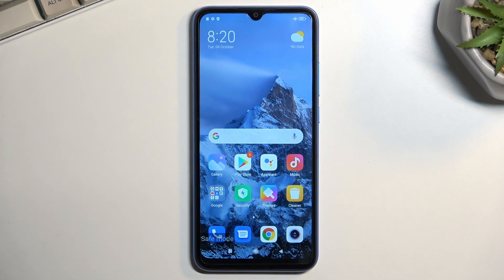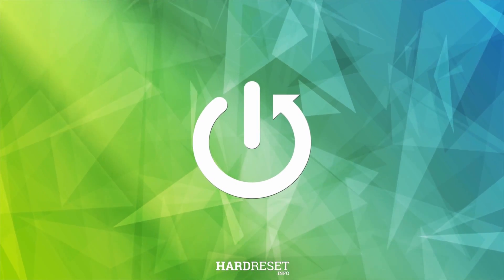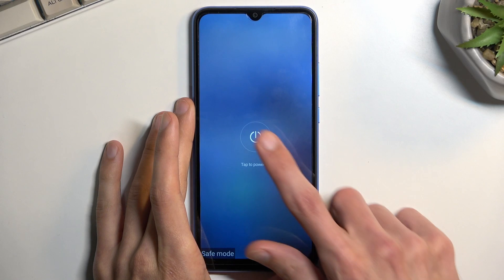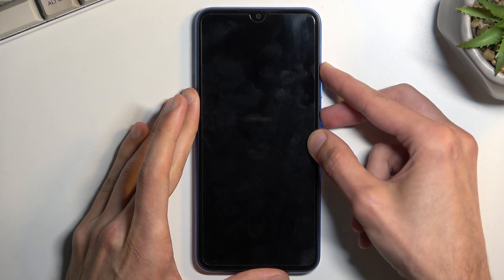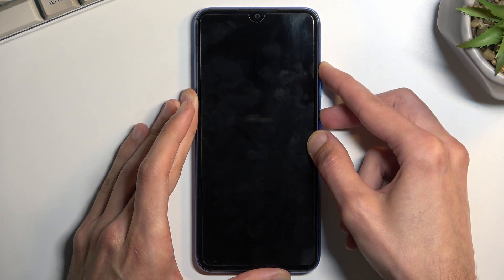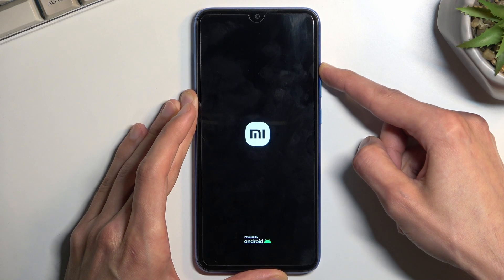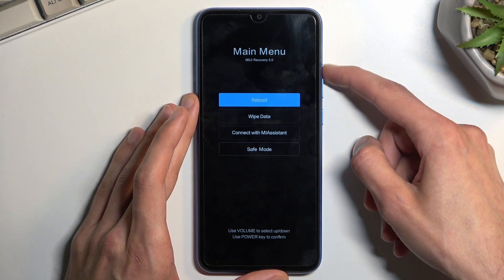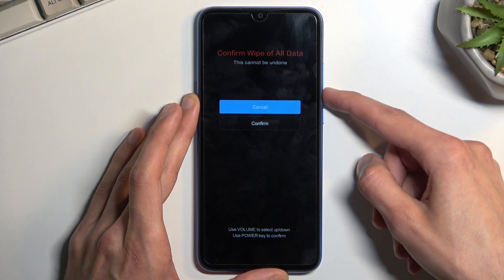How to Bypass Screen Lock on XIAOMI Redmi 10A - Hard Reset By Recovery Mode | Wipe All Data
XIAOMI Redmi 10A Hard Reset:
The process of hard reset, or as it can be also referred to as factory or master reset, wipes and removes all the data from your SAMSUNG Galaxy A72 smartphone and restores the default preferences and settings. Thus, if you would like to discover how to factory reset the SAMSUNG Galaxy A72 mobile device and make the system fresh and new, we are inviting you to view this video.

How to factory reset XIAOMI Redmi 10A? How to master reset XIAOMI Redmi 10A? How to remove pattern lock in XIAOMI Redmi 10A? How to unlock in XIAOMI Redmi 10A? How to restore defaults in XIAOMI Redmi 10A? How to delete data on XIAOMI Redmi 10A?